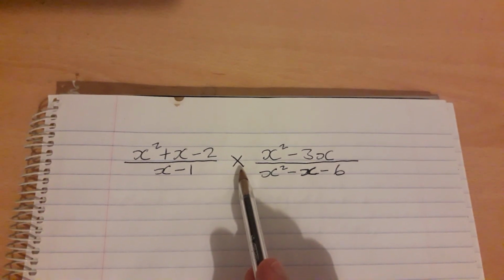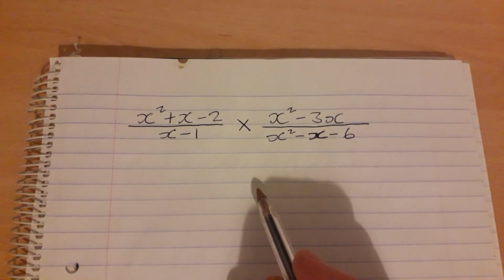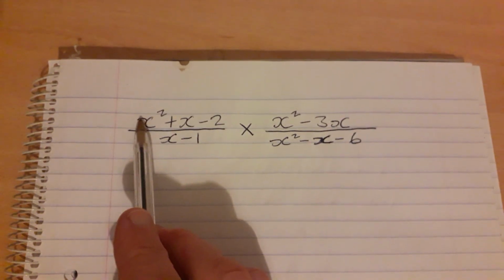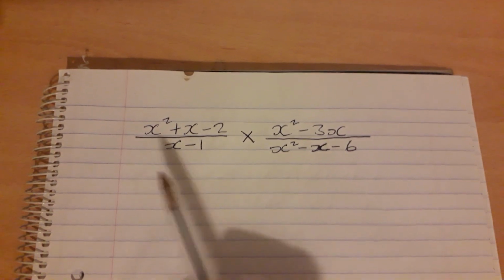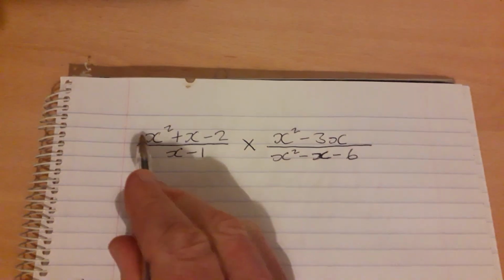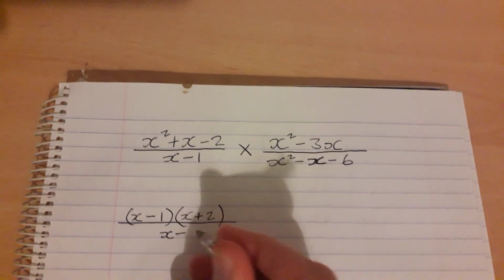Simplifying the product of 2 algebraic equations using factors